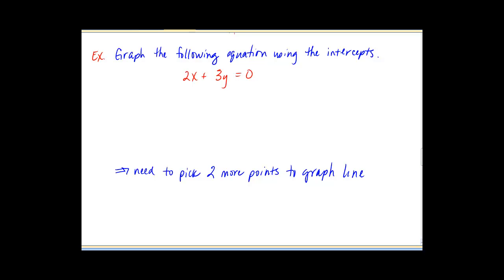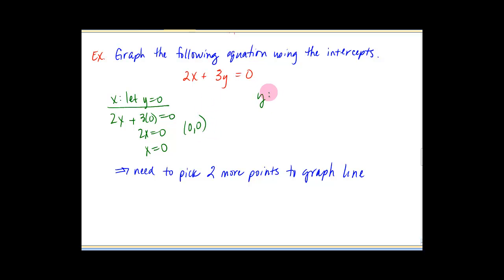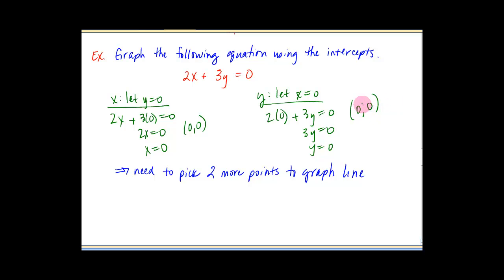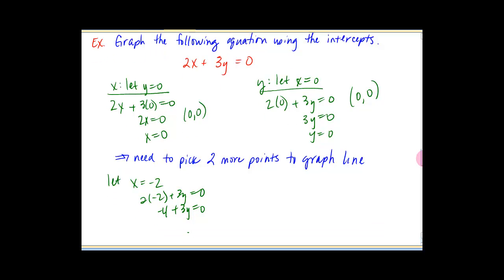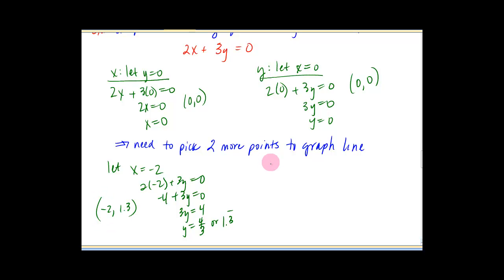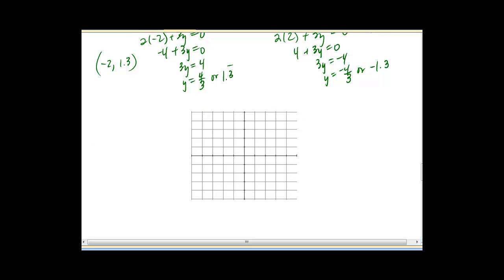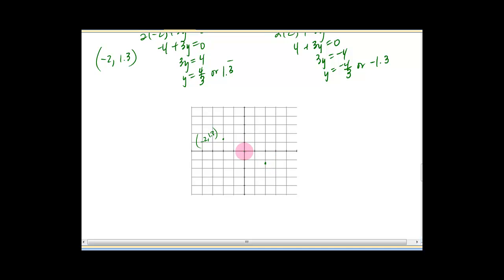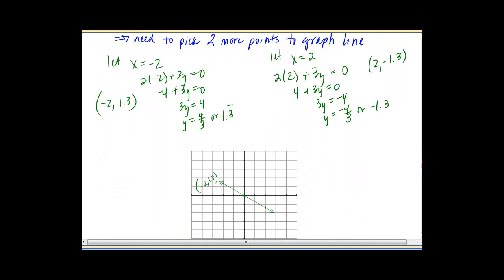307 3 2c intercepts again